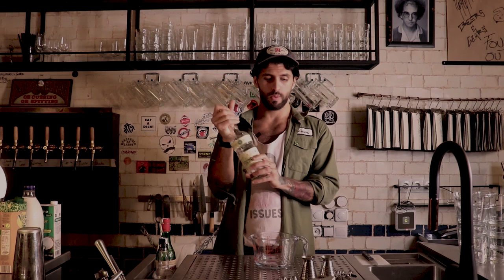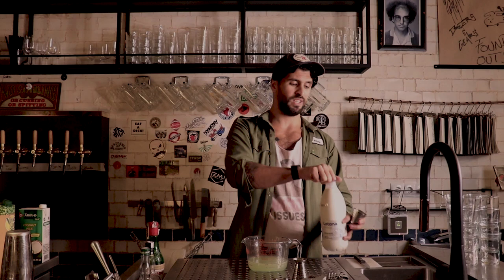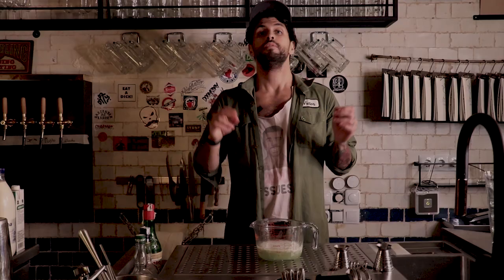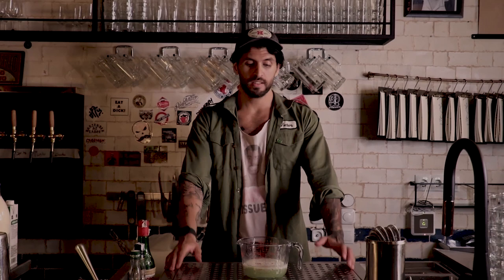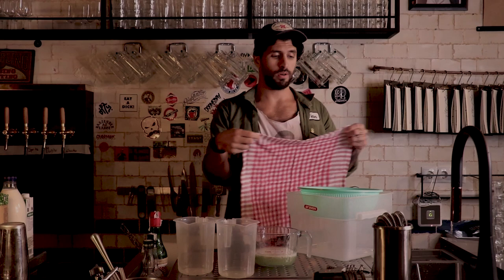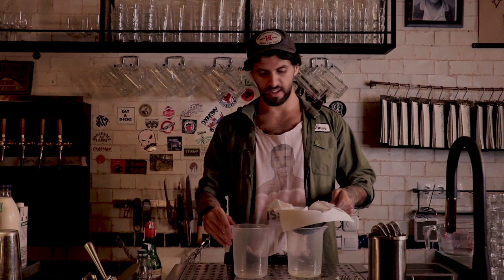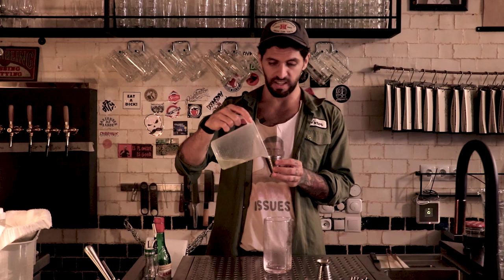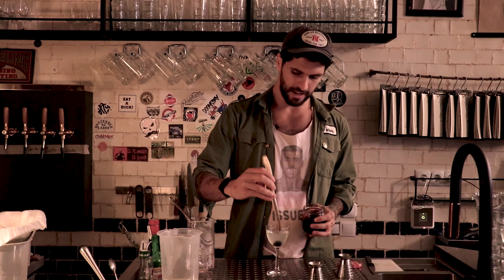EASY VEGAN MILK CLARIFIED COCKTAILS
We personally love milk clarified cocktails, the mouthfeel & texture is great, however it's not all that hard as its set out to be, as a matter of fact, it's super simple, if you like this video, PLEASE SUBSCRIBE PAL!!!